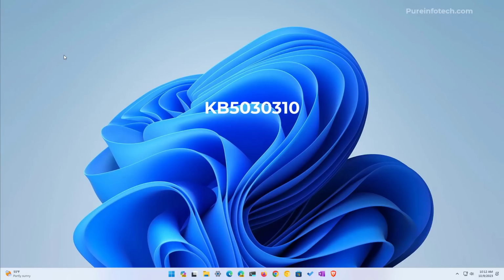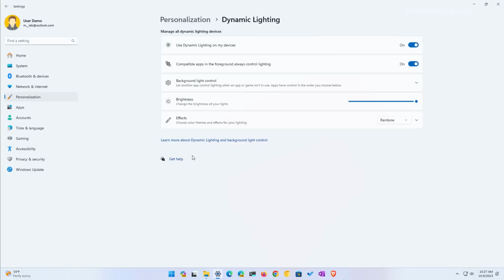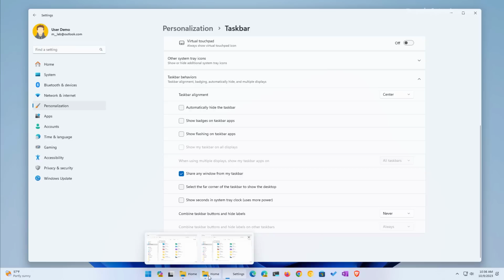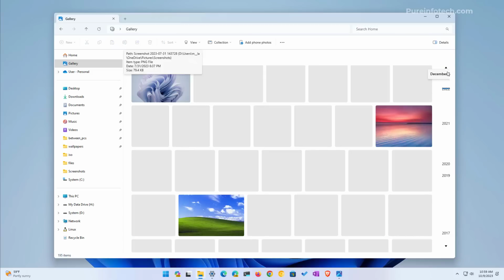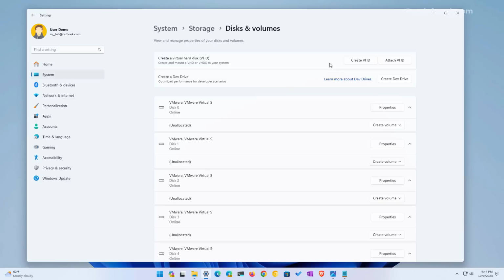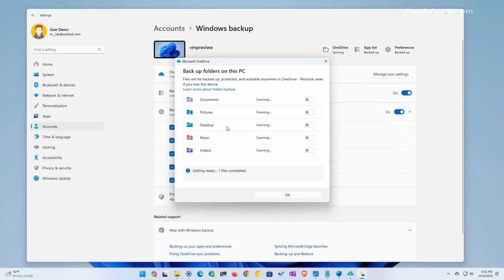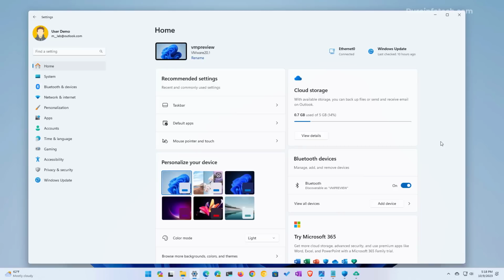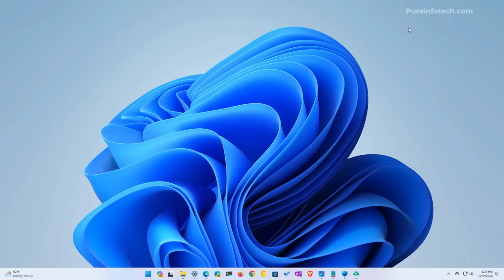Windows 11 23H2 (2023 Update) BIGGEST features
Windows 11 23H2 (Windows 11 2023 Update) hand-on video with the biggest features.
This video highlights the top new features, including Copilot, Dynamic Lighting, Taskbar ungrouping, redesigned File Explorer, 7Zip and RAR archival formats support, virtual drives manager in the Settings app, new Windows Backup app, option to view wireless password, new volume mixer, new Settings homepage, and support for passkeys.

This video also explains the confusion with the Microsoft approach rolling out the new features, and the reason why the company chose to ship the features to version 22H2 instead of 23H2.

00:00 Intro
01:34 Copilot AI
02:52 Dynamic Lighting
04:37 Taskbar ungroup apps
06:06 File Explorer new version
09:02 7Zip and RAR support
10:00 Dev Drive manager
12:19 Windows Backup app
14:18 Wi-Fi password finder in Settings
14:52 Volume mixer new UI
15:36 Settings new homepage
16:29 Passkeys support
17:57 Closing

Update November 1, 2023: The update KB5031455 (build 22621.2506) currently is the update that replaces KB5031354.